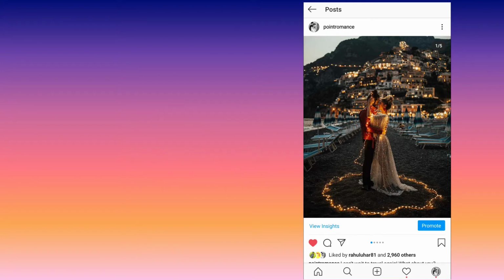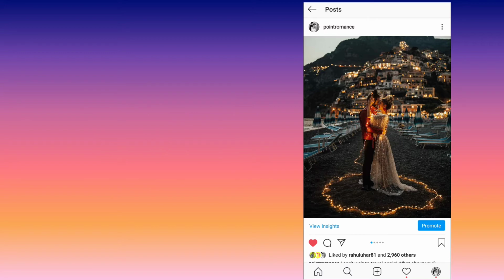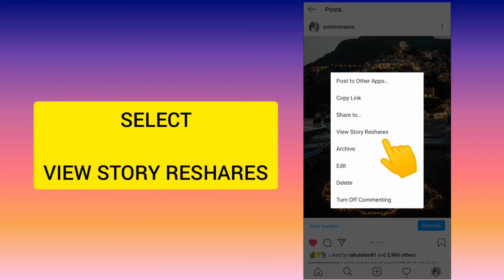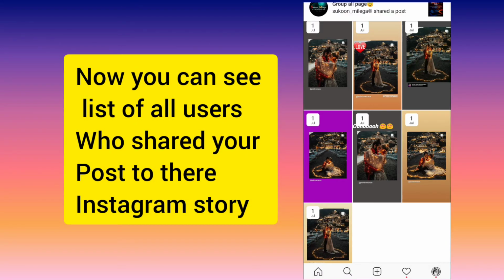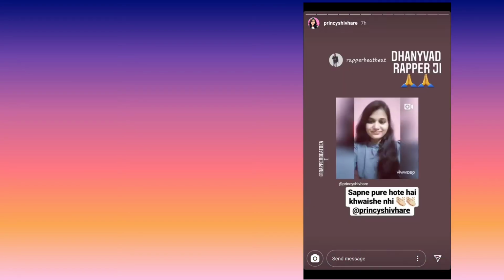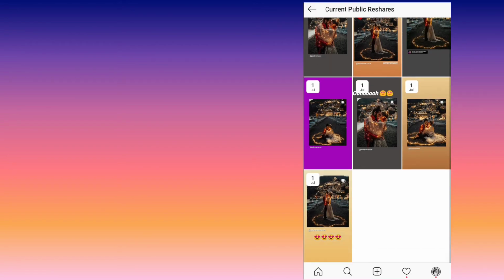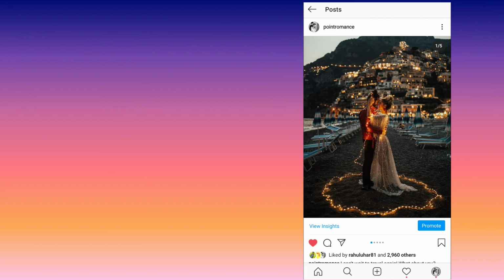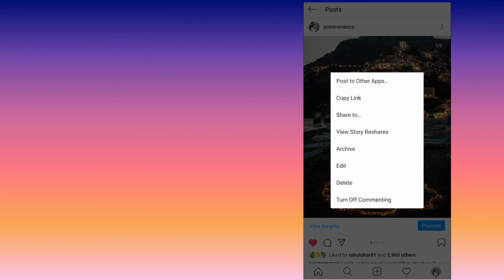Who Copied my INSTAGRAM POSTS | Who shared my Instagram post PHOTOS? Instagram Tips & Tricks 2020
Hello everyone in this video i will show you how to check who used your instagram post or we can say who shared your post